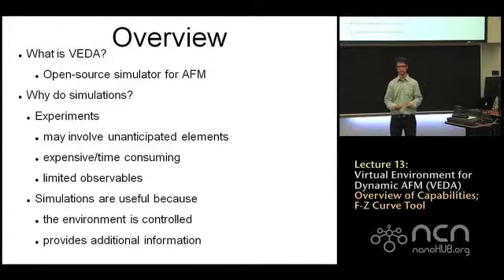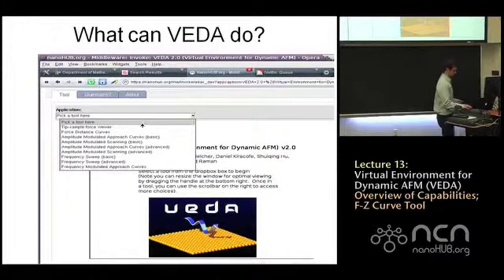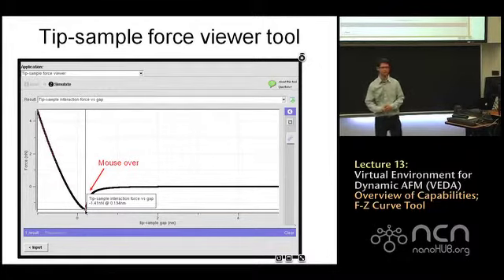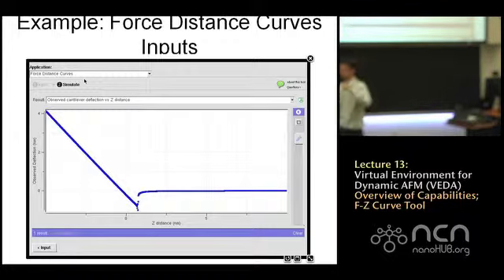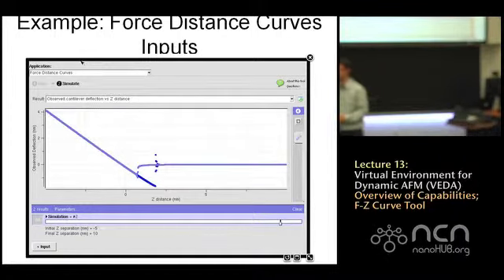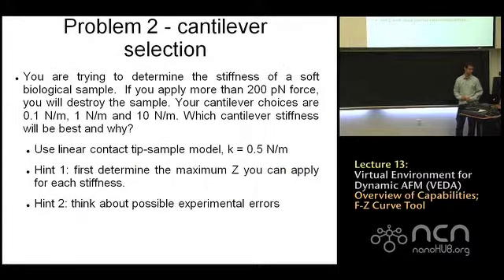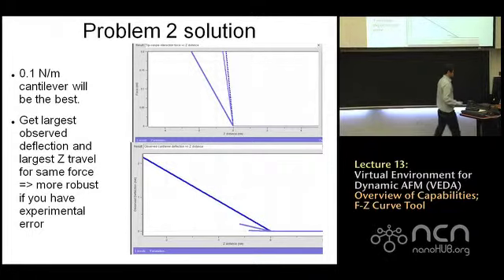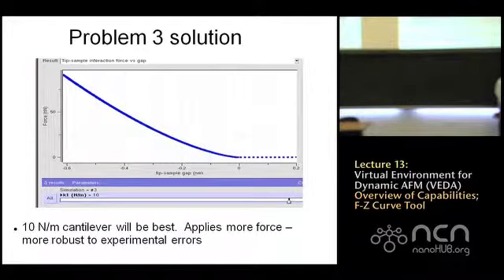ME 597 Lecture 13: Virtual Environment for Dynamic AFM (VEDA)